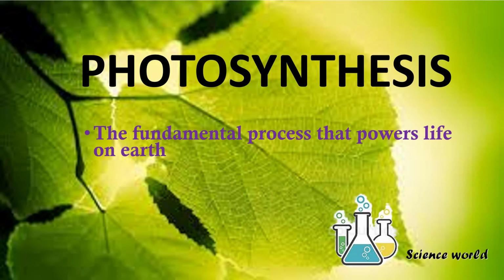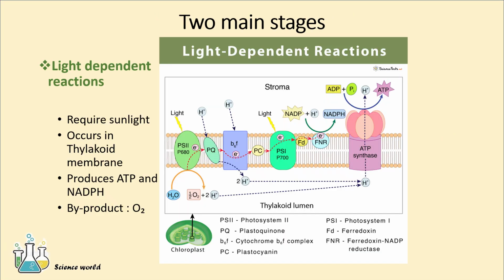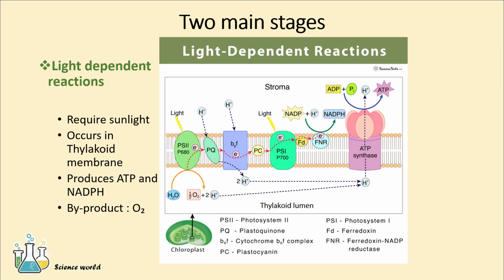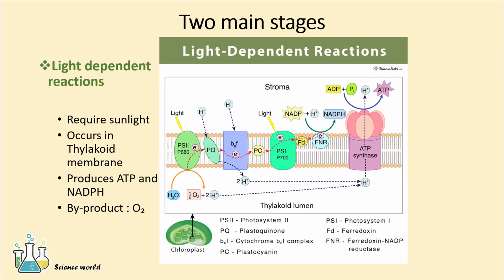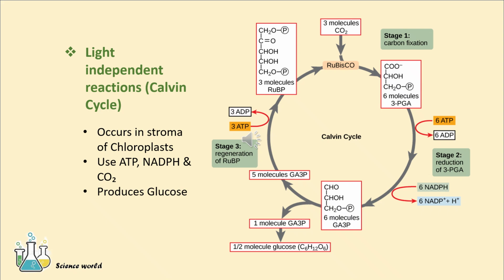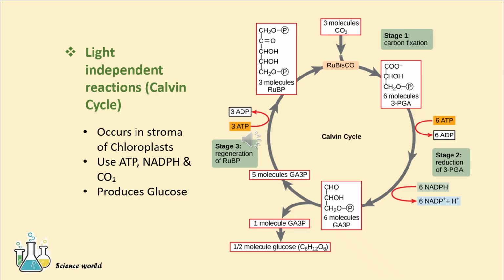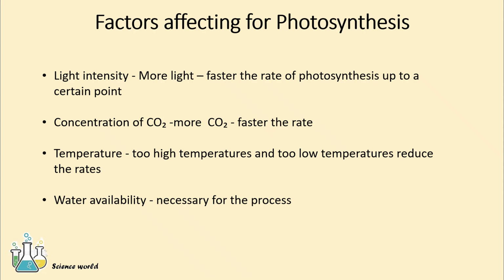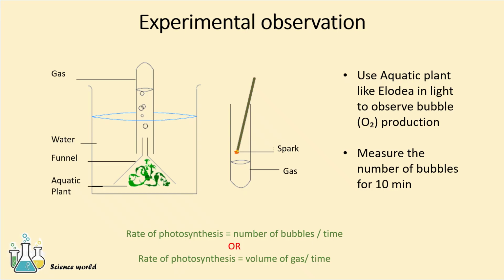Photosynthesis Explained: How Plants Turn Sunlight Into Food 🌞🌱 | The Science Behind Green Life 🌳🍂